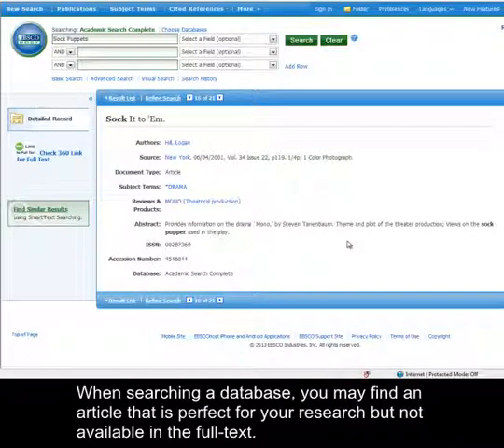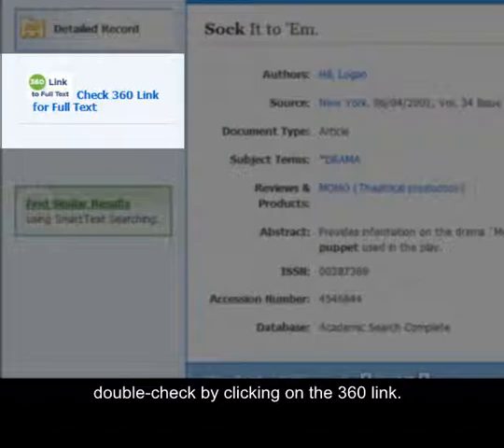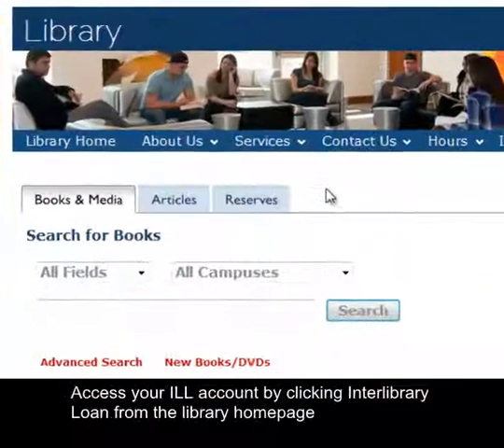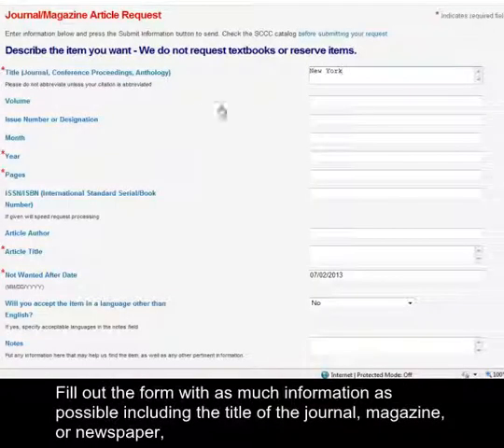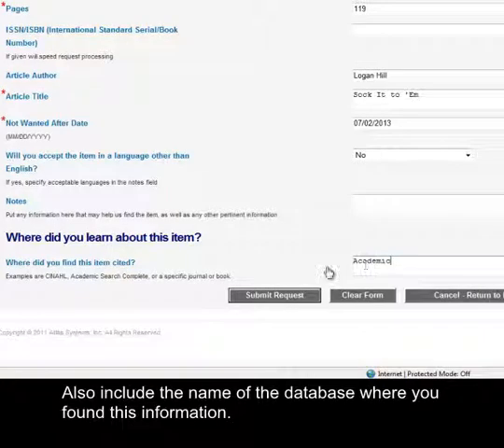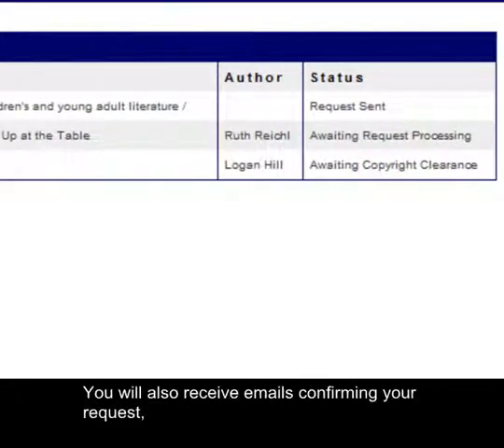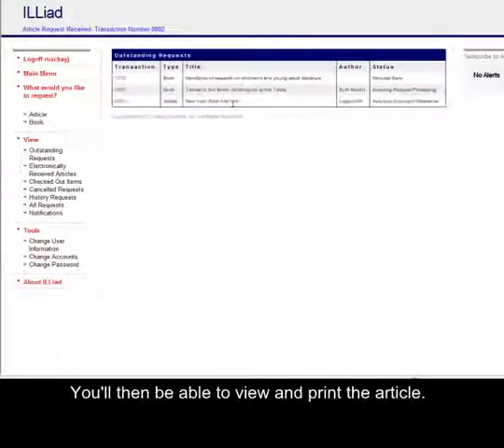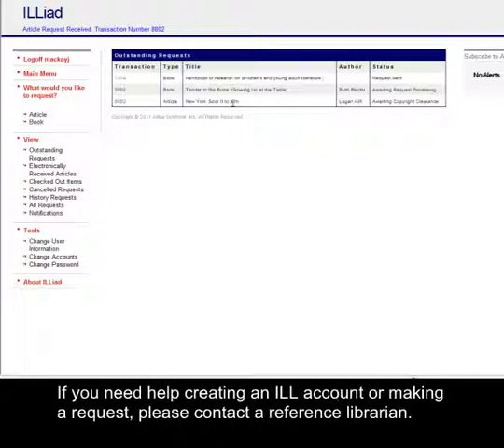Requesting an Article Using SCCC Library's Interlibrary Loan.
SCCC students, faculty, and staff will learn how to request an article from another library using Interlibrary Loan (ILL).  Created by Suffolk County Community College Library, JMM, 05/2013.